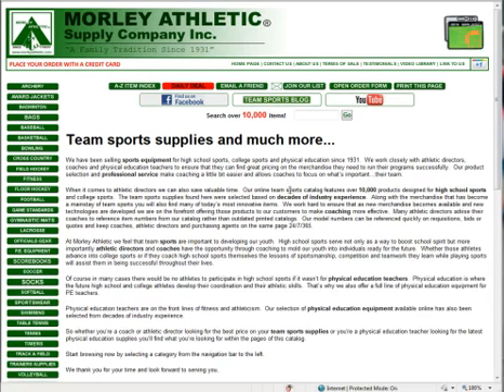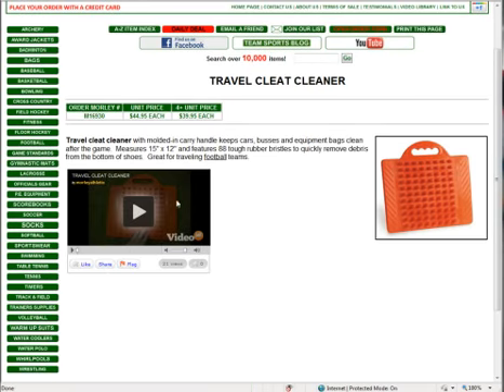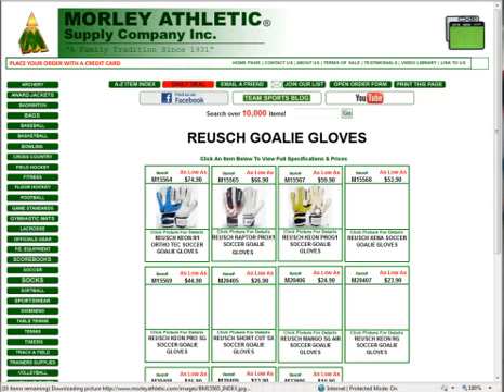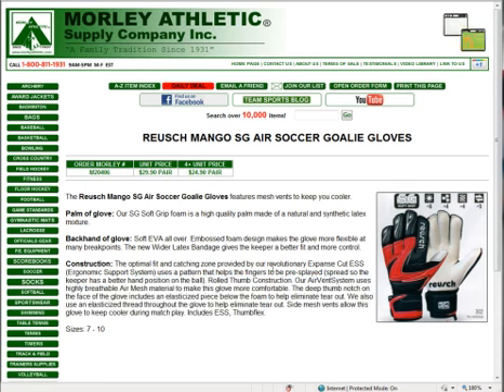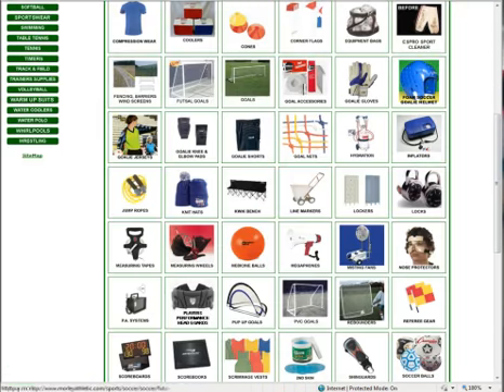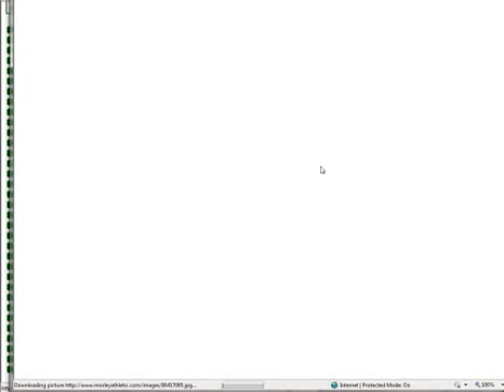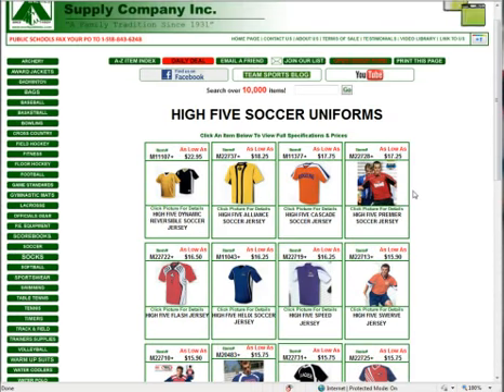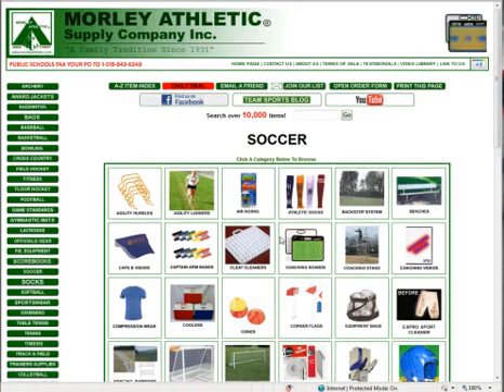2011 SOCCER VIRTUAL SALESMAN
Take a quick tour of the online soccer catalog to see some popular items offered.